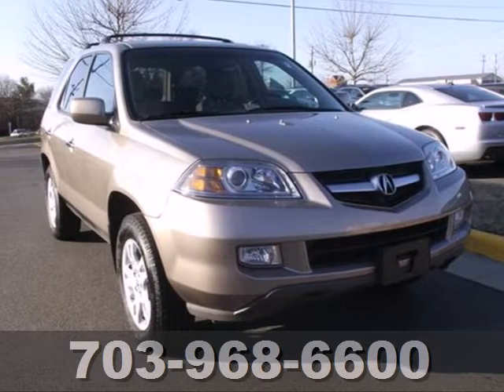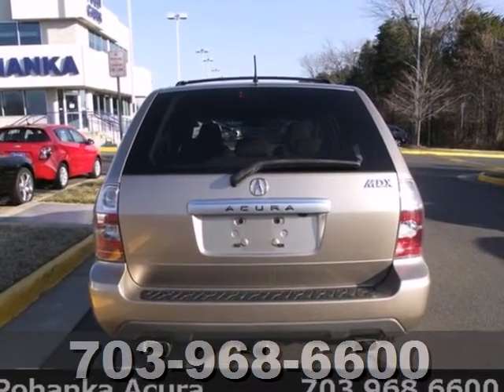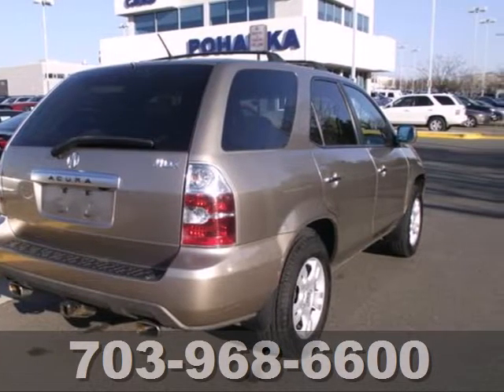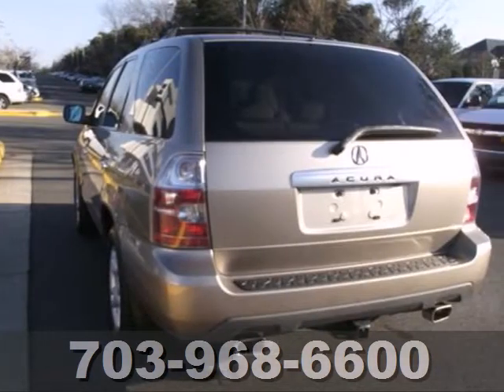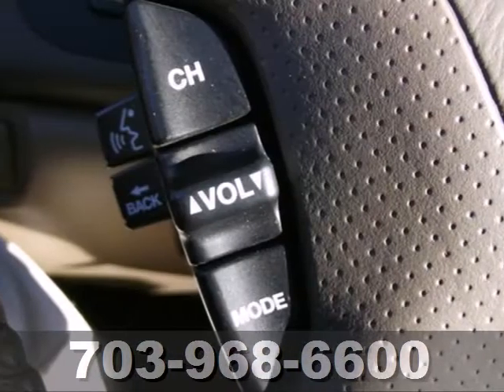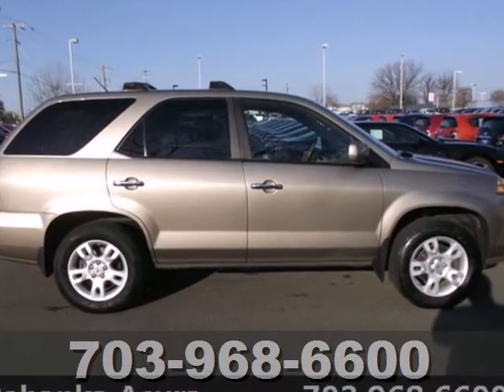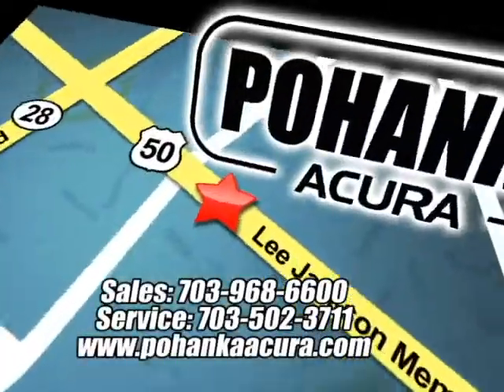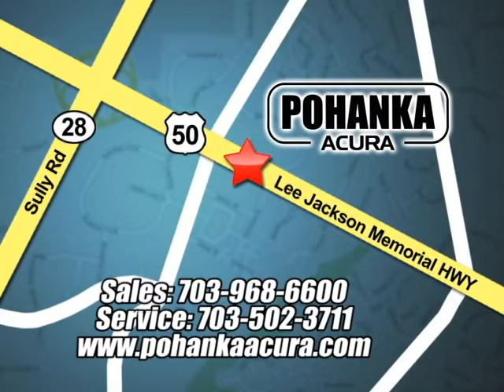2004 Acura MDX Chantilly-Fairfax-VA Washington-DC, MD ADH510137A - SOLD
Year: 2004
Make: Acura
Model: MDX
Trim: Touring
Engine: 3.5L V6 SOHC VTEC 24V
Transmission: 5-Speed Automatic with Overdrive
Color: Gold
Mileage: 87140
Stock #: ADH510137A

Address:
13911 Lee Jackson Hwy